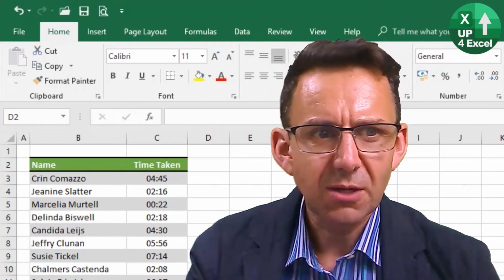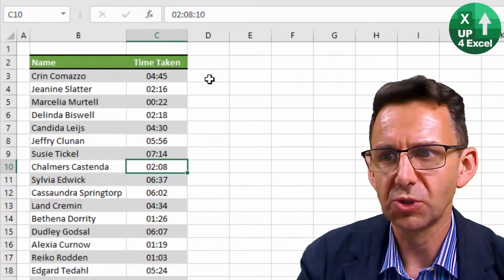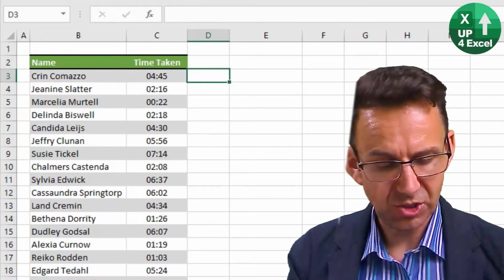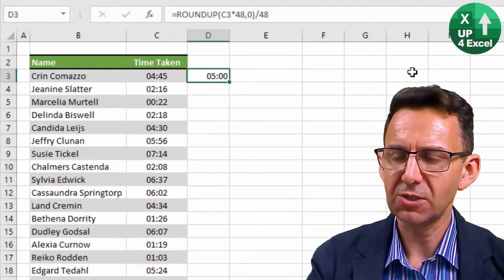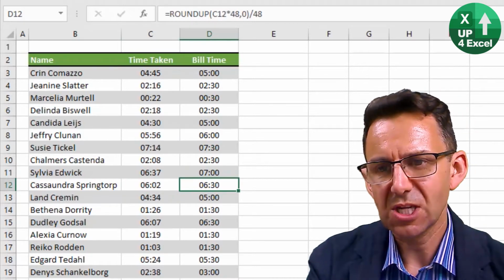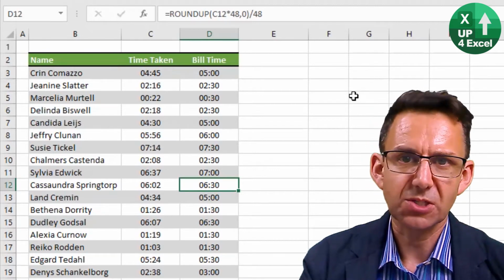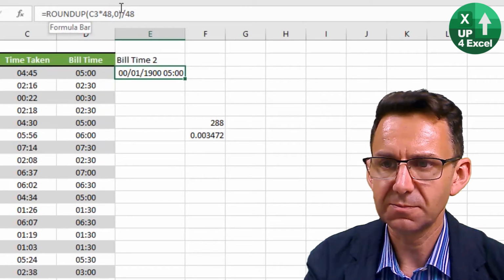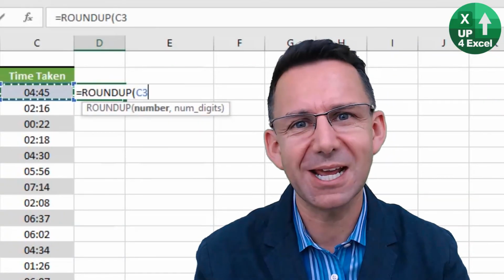How to Round Excel Time to Half-Hour with a 5-Minute Tolerance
🎯 You'll learn how to rounup and charge for time in half hour blocks. but allow for 5 minutes tolerance so you don't look money grabbing by charging people half an hour for a few minutes work.

🕑 Video Timings:
00:00 Lesson Overview
00:57 Roundup Time to Half Hours
03:02 Build in 5 Mins Tolerance

Learn how to round time in Microsoft Excel with this comprehensive and efficient tutorial. In this video, I take you through every step of the process to round time to the nearest half hour using the ROUNDUP function, while also showing you how to incorporate a five-minute tolerance for more accurate and fair billing. Whether you’re managing employee hours, tracking project time, or invoicing clients, this guide will equip you with the tools to streamline your workflow and improve accuracy.

Here’s a detailed breakdown of what you’ll learn in this video:

🕒 How Time is Stored in Excel
One of the first things I explain is how Excel handles time values. Excel stores time as a decimal fraction of a 24-hour day, where 1 represents a full day, and smaller fractions represent parts of a day. This fundamental concept is key to understanding how time-related calculations work and ensures you can accurately apply rounding techniques to your data.

📈 Using the ROUNDUP Formula to Round Time
I walk you through the ROUNDUP function step by step and show you how to use it to round time to the nearest half hour. This is particularly useful for billing scenarios, such as charging clients for 45 minutes as 1 hour or 25 minutes as 30 minutes. By rounding up to the nearest half hour, you can create consistent and straightforward billing calculations that save time and reduce errors.

✨ Adjusting for Half-Hour Increments
To round time to the nearest half hour, I explain how to calculate the number of half-hour increments in a day. There are 48 half-hour increments in 24 hours, and I demonstrate how to use this value in your formula. By multiplying your time value by 48, rounding it to zero decimal places, and then dividing it back down by 48, you achieve precise rounding tailored to your needs.

📏 Building a Five-Minute Tolerance for Fairness
This section of the tutorial focuses on adding flexibility to your rounding rules. I show you how to factor in a five-minute tolerance to account for minor overruns without unfairly rounding up. For example, if you worked 6 hours and 2 minutes, you might not want to charge for 6.5 hours. I teach you how to calculate five minutes as a fraction of a day (1/288) and integrate it into your formula, allowing for more nuanced billing decisions.

🔧 Practical Applications for Time Rounding in Excel
I provide real-world examples of how these techniques can be applied, whether you’re preparing client invoices, managing employee timesheets, or organizing schedules. These examples highlight the versatility of the method and its ability to adapt to various time-tracking scenarios, making it an invaluable skill for anyone who works with time data in Excel.

📊 Simplifying and Automating Calculations
As we work through the tutorial, I include tips on using Excel tools like the Format Painter and absolute references (with the F4 key) to make your formulas more efficient and easier to replicate across large datasets. These small but powerful techniques ensure your spreadsheets are consistent, reliable, and easy to manage.

By the end of this tutorial, you’ll have a clear and actionable understanding of how to round time in Excel with precision and flexibility. These skills will help you manage time data more effectively, minimize errors, and save time on repetitive tasks. Whether you’re an Excel beginner or looking to sharpen your expertise, this video gives you the tools and knowledge to improve your workflow immediately.

Now that you’ve mastered how to round time in Excel with precision and flexibility, you’re ready to apply these techniques to your own projects. Whether you’re tracking billable hours, managing timesheets, or organizing schedules, these skills will save you time, reduce errors, and improve your overall efficiency.